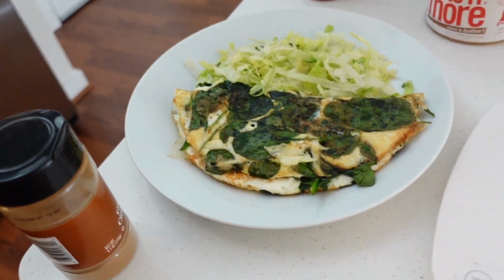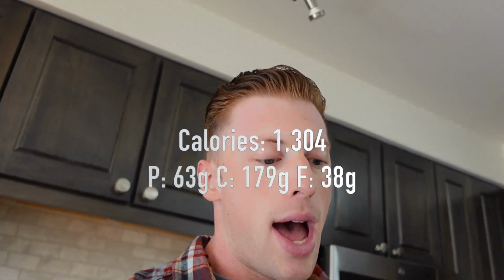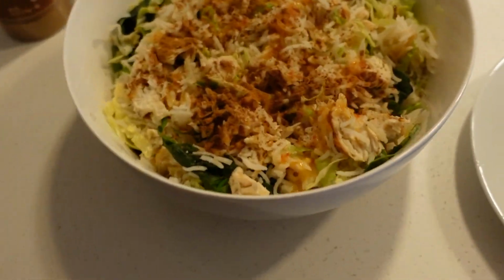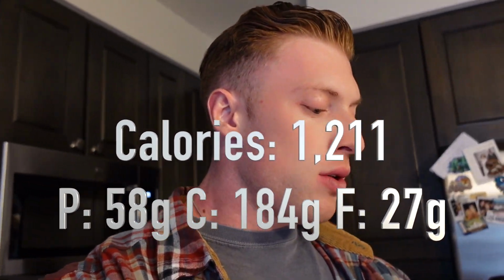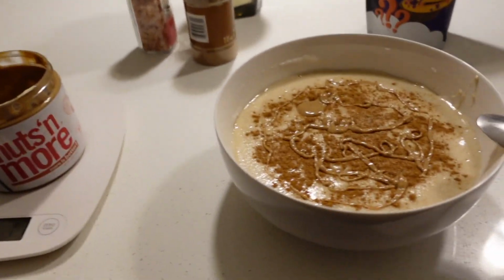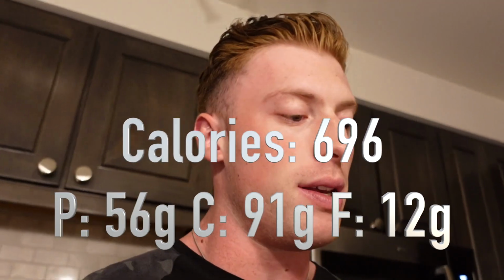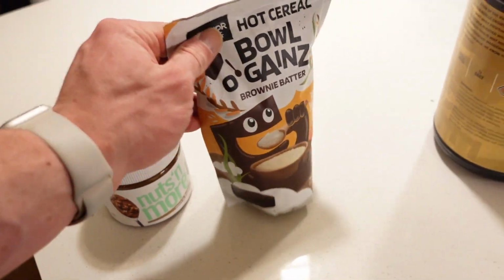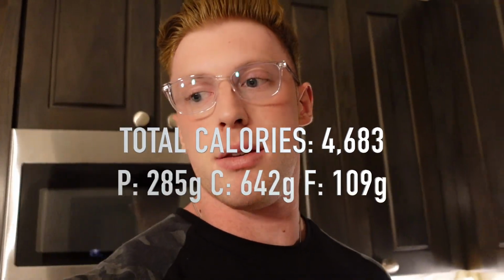2 WEEKS OUT FULL DAY OF EATING | BEST I'VE EVER LOOKED?!